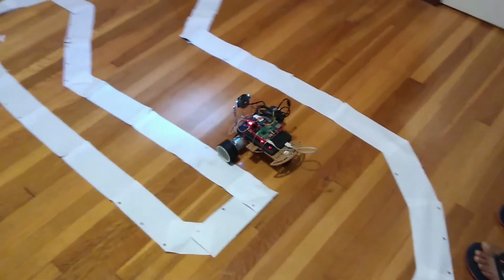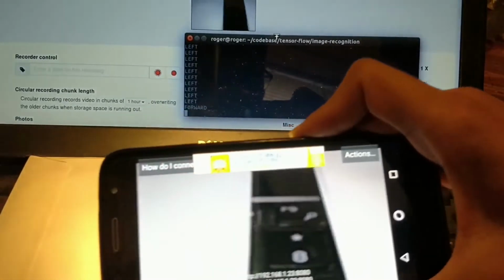Self Aware Traffic Management System